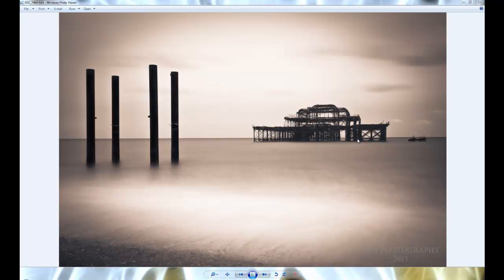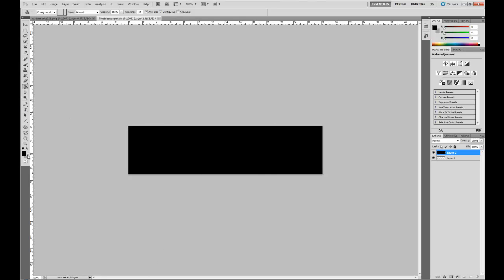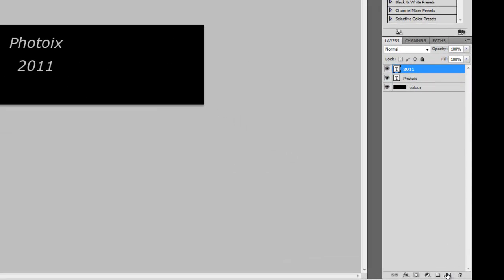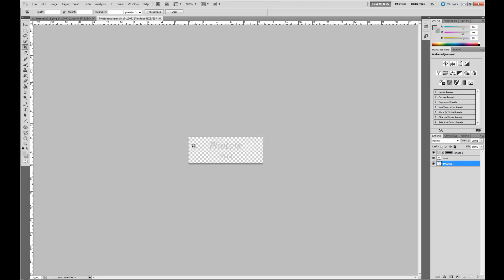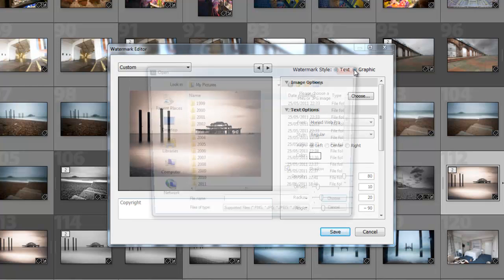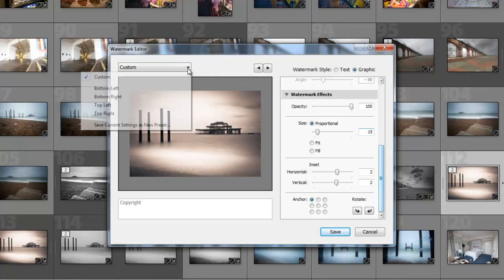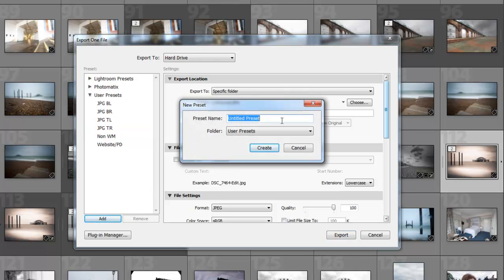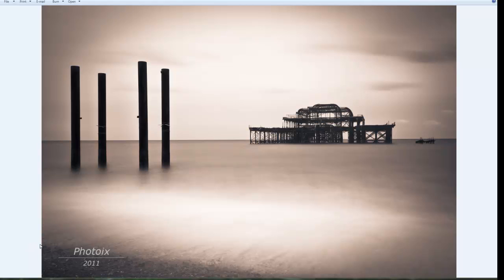How to create and add a Watermark with Lightroom and Photoshop Tutorial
This video guides you step by step on how to create a watermark image using Adobe Photoshop and then how to create and apply watermark presets in adobe Lightroom

Nikon and DSLR camera tutorials, guides and reviews. If you need help using your Nikon Dslr camera, then I will guide you through learning the controls and functions. I will also explain the fundamentals of photography such as ISO, aperture and Shutter speed.
Want to learn how to use manual mode on your camera, I will explain how to set a correct exposure using your camera's exposure meter and mode dial.